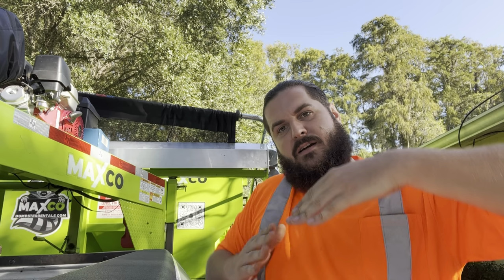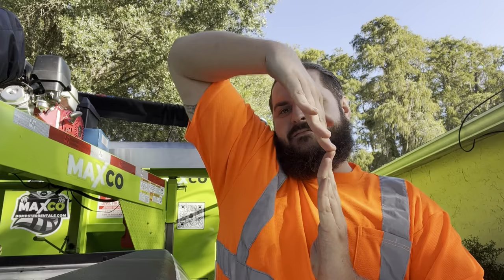Bumper Pull vs Gooseneck | Dumpster Rental Business FAQs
Which is better: Gooseneck or Bumper pull Roll off trailer? The easy answer is... it depends. There are many factors to be considered when choosing your roll off trailer.

Who will be driving it?
Where is your business operating out of?
Downtown area or in the middle of the mountains?
CDL or under?
12' Dumpsters or 20'?

There is to many options and business types to give one flat answer... but if I had to go off of my experience... I would say Gooseneck all the way. They are more difficult and may not be perfect for some areas, but are perfect for the dumpster drop off game if you're willing to learn the ins and outs that come with it.

Bumper pulls can be fine, but are more difficult to drop dumpsters in some tighter situations where they can't articulate beyond the bumper of the truck.

== Connect w/ me on Social ==

It truly helps me to make videos like this. This took a long time and a lot of effort.

Time Stamps

00:00 Intro